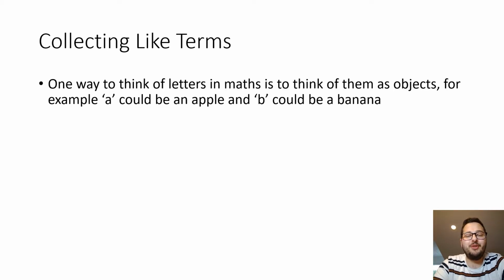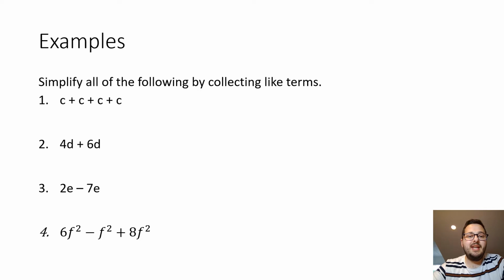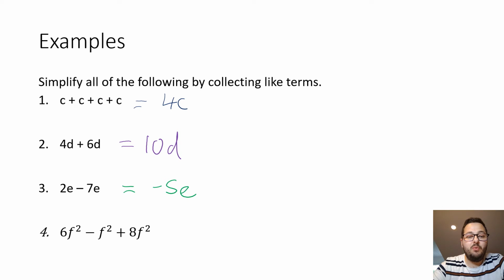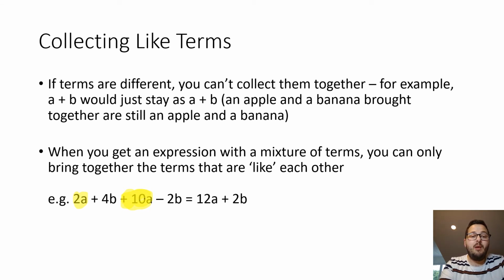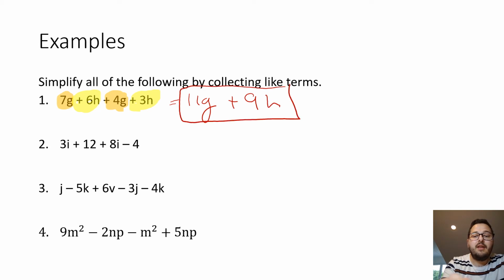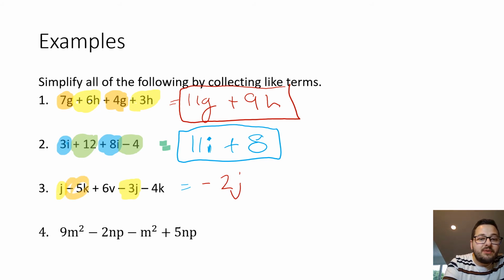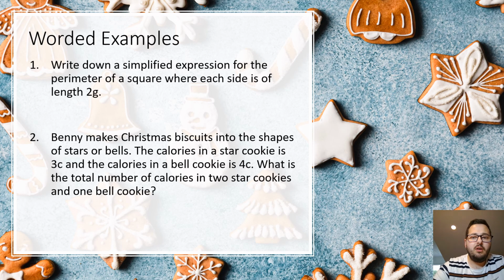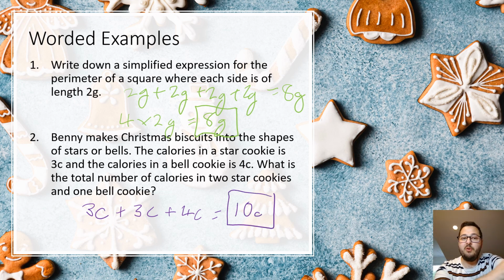Collecting Like Terms - GCSE Maths (Foundation and Higher)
An introduction to algebra and how to bring together like terms, along with example questions.